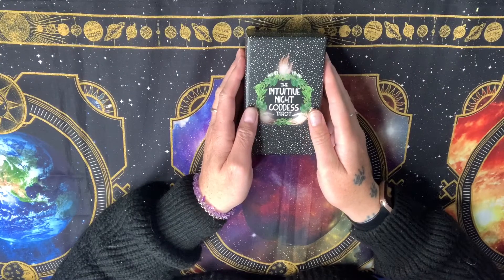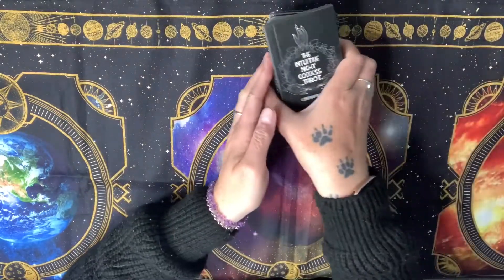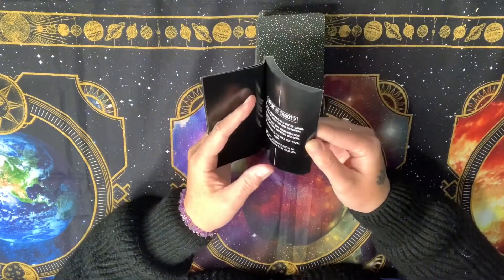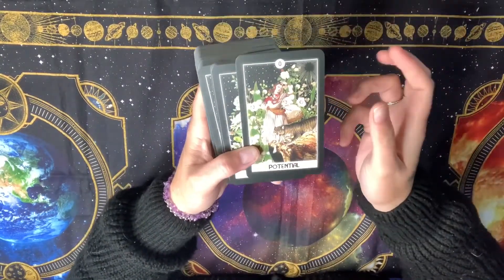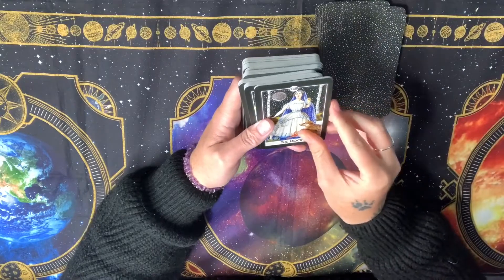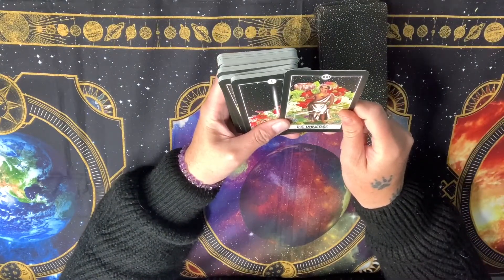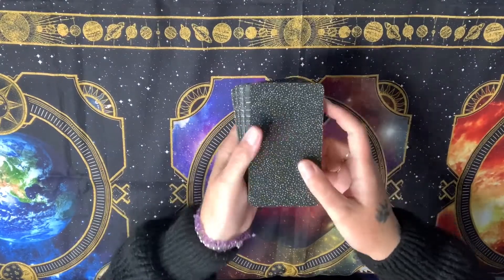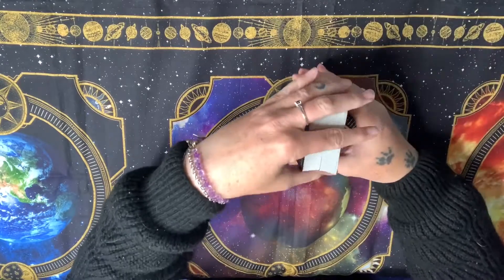The Intuitive Night Goddess Tarot | Unboxing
A lovely deck that I got from the May witches moon box. Themed after night Goddesses, this deck is a little different to traditional decks. Some cards have been adapted for a slightly more modern concept. Such as the first card in the deck is normally called the fool, in this deck it is potential.

If you enjoy my content, you can offer your support to my channel through donations or gifts of support:

Intro creation by Sam Terry

Song is called ‘Lost within’ by A Himitsu

Blessed be 🧘🏻